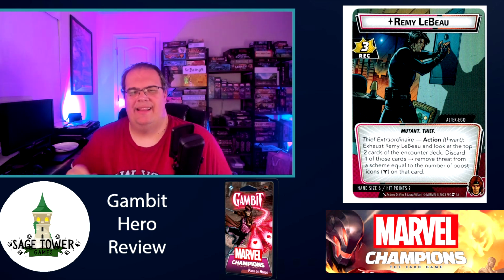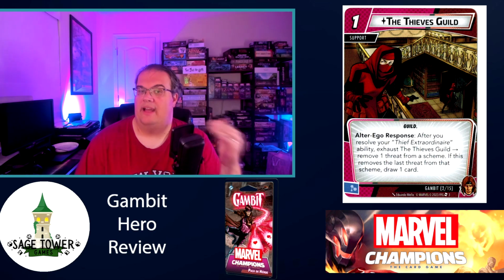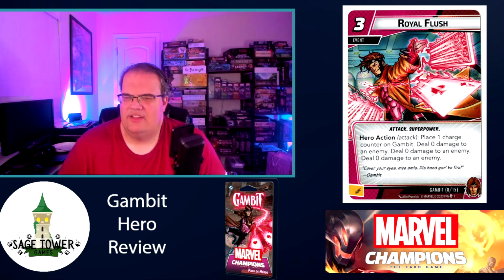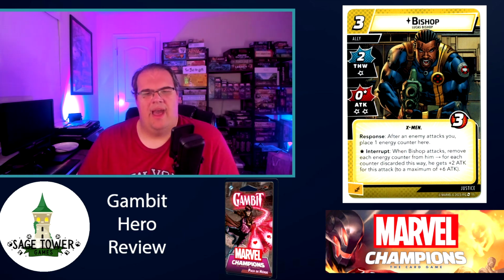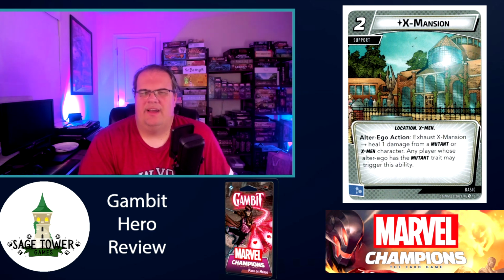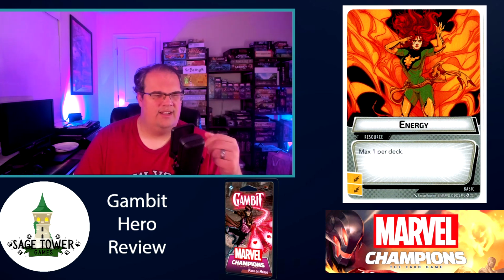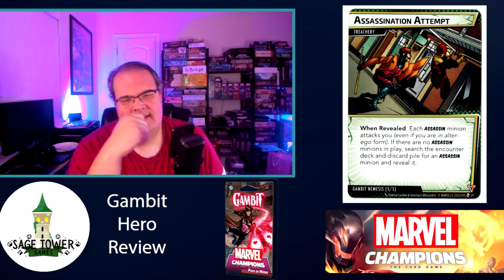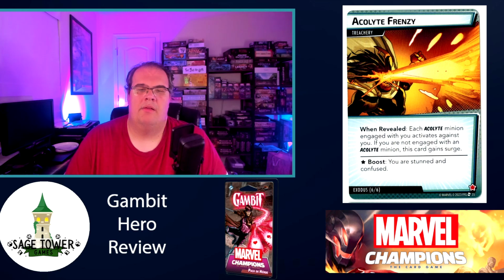Gambit Hero Pack: A Complete Breakdown for Marvel Champions LCG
In this video, I am reviewing the latest hero pack to be released by FFG for the Marvel Champions LCG - the Gambit Hero Pack! Join me as I take a closer look at the abilities and powers of the Ragin' Cajun, Gambit.

I will be providing an in-depth analysis of his card abilities and playstyle, as well as tips on how to make the most out of his abilities in the game. Whether you're a seasoned Marvel Champions player or just starting out, this review is perfect for you! So, sit back and enjoy as I take you through the Gambit Hero Pack and show you why it's a must-have addition to your Marvel Champions collection.